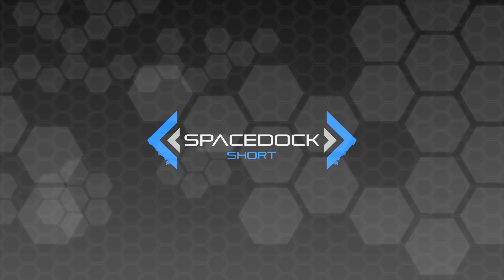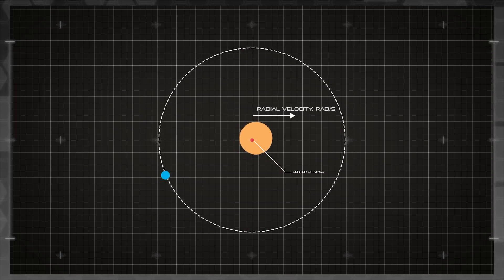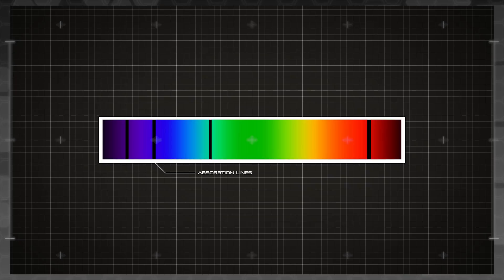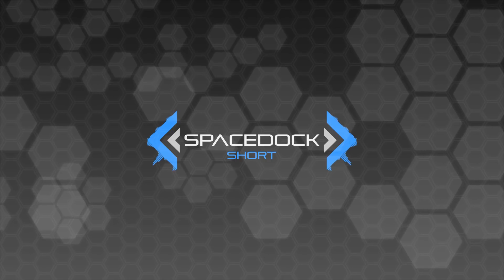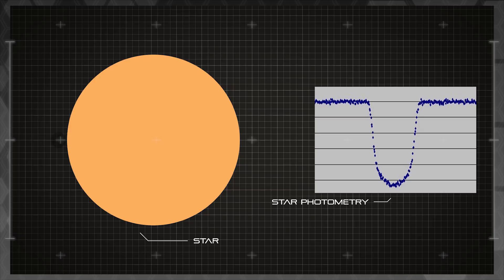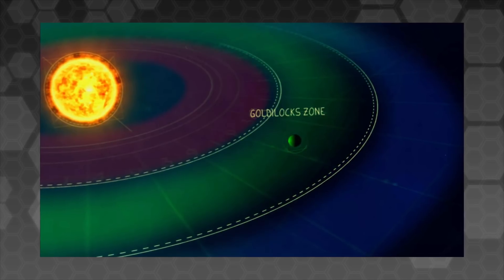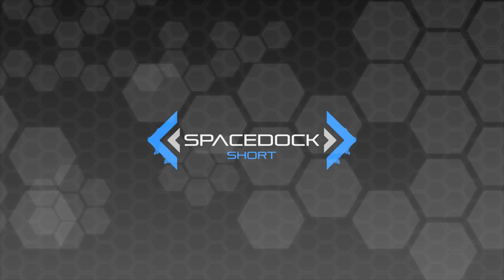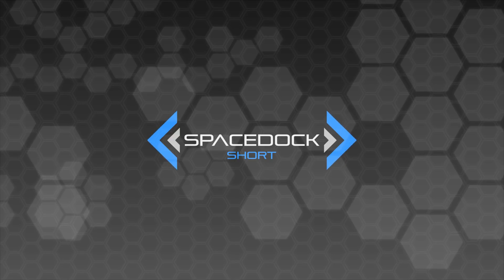How to Find a Habitable Planet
Alasdair is here to break down the methods of detecting a potentially habitable exoplanet.